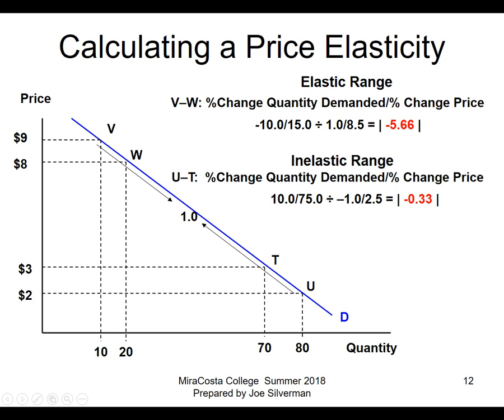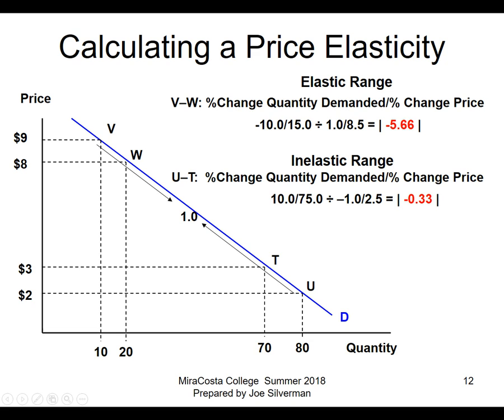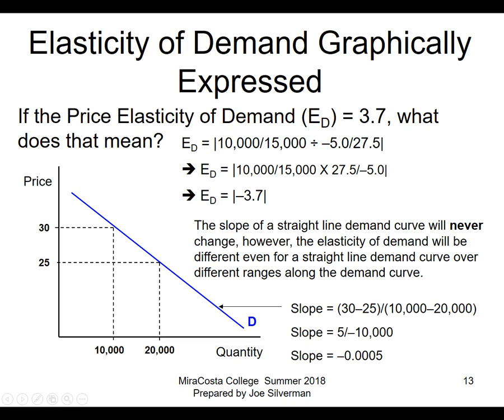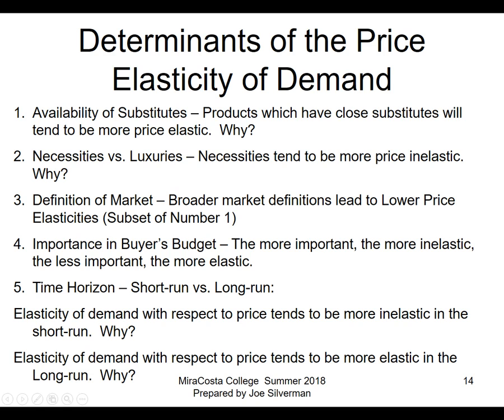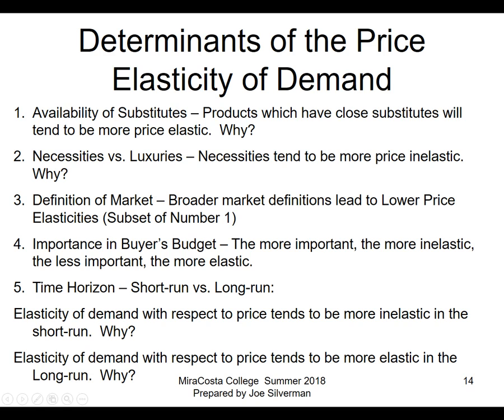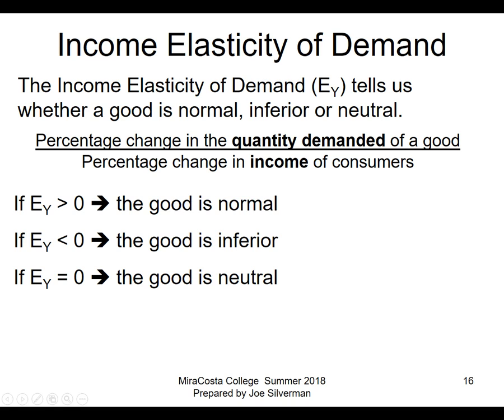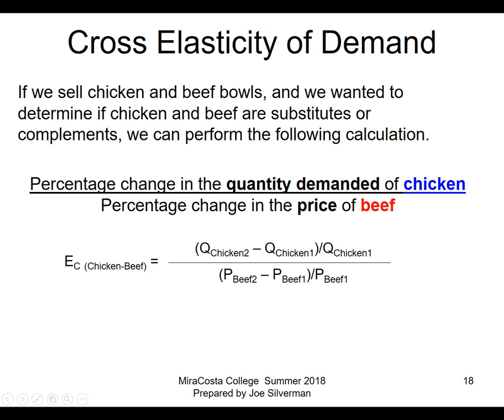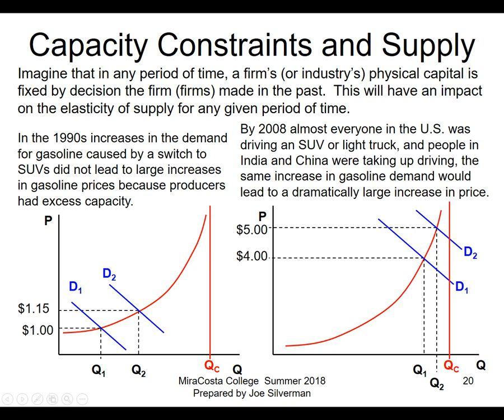MiraCosta Econ 101 Lecture 05 Ety C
Principles of Economics, Elasticities